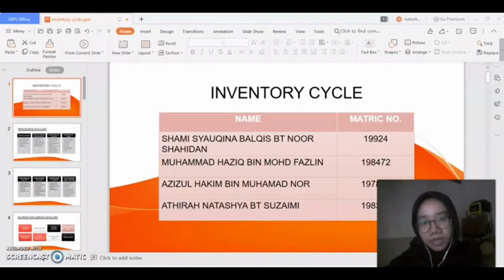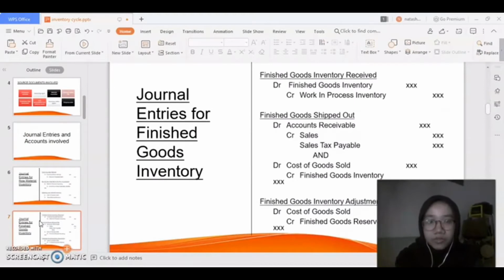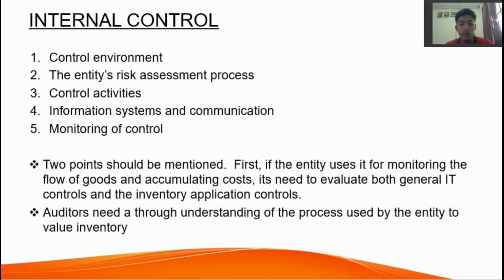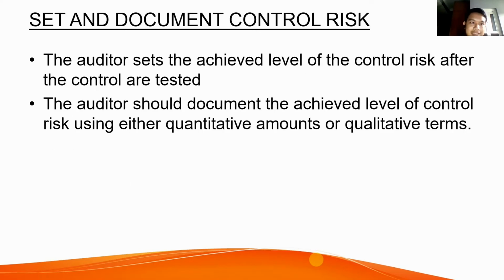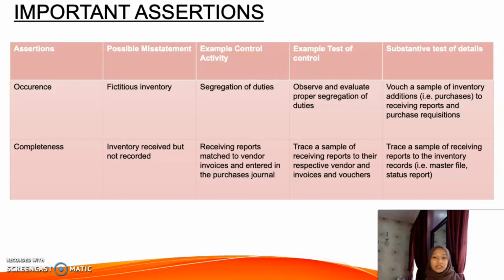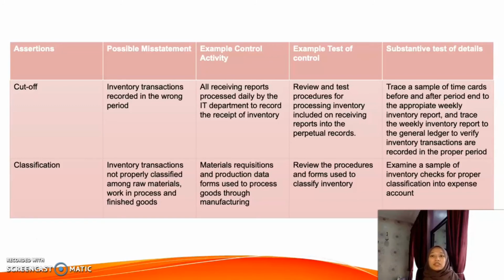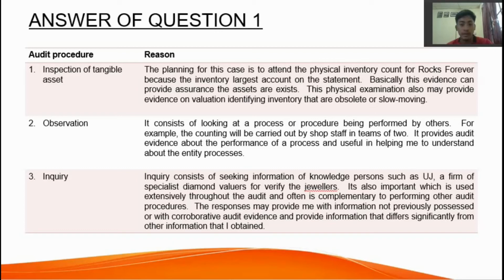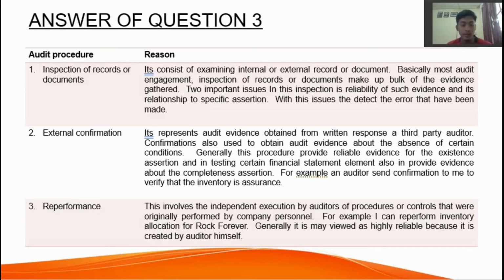ACT 3141 (1) Inventory Cycle by Group 3